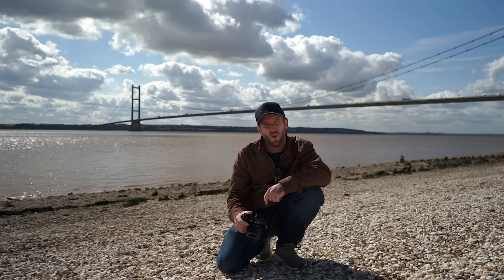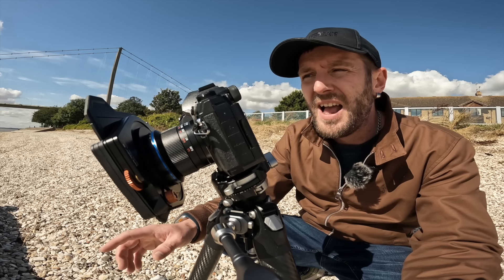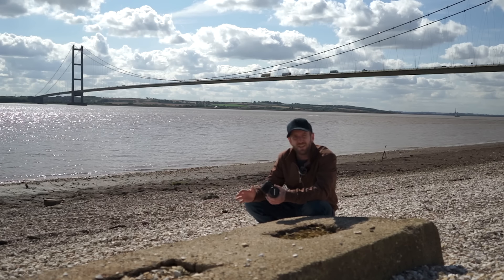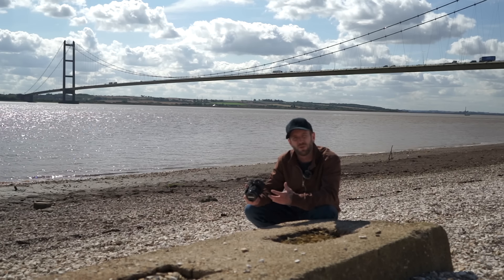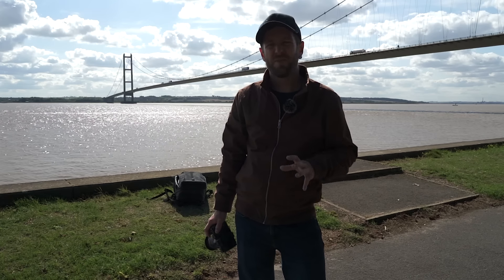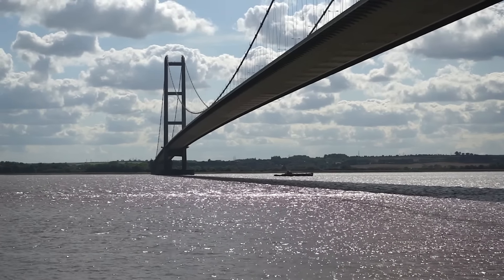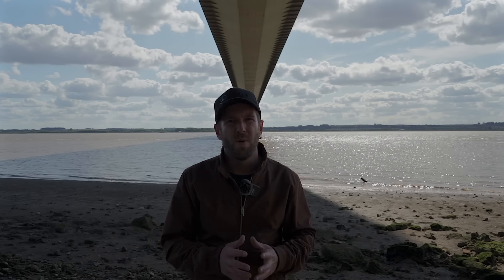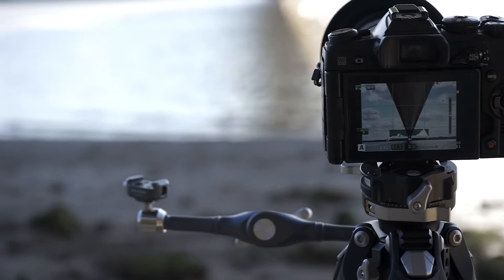This Camera changed my Mind about Micro Four Thirds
I wanted to talk a little bit about the things I love about my micro four thirds Olympus E-M1 Mark ii, so I made a video and took some photos!

•About me:
My name is Chris and I am a landscape photographer from East Yorkshire focussing on coastal long exposures using my micro four thirds Olympus cameras.